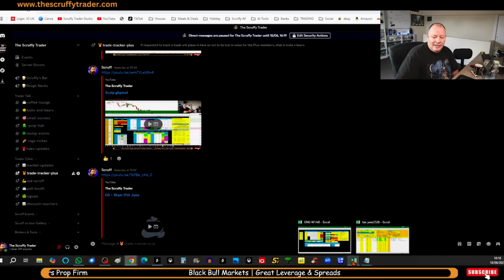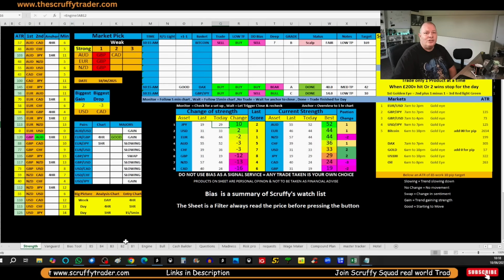How to Use Extra Checks & Balances for Better Trade Confidence = Ask Scruff Ep 271